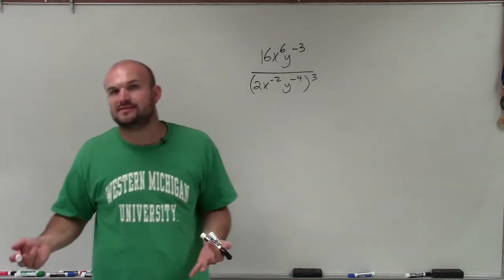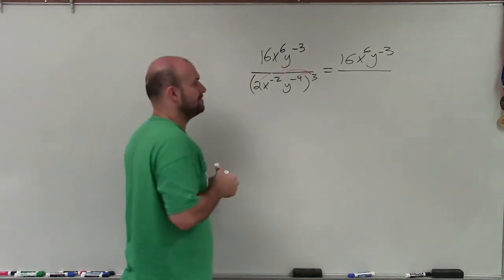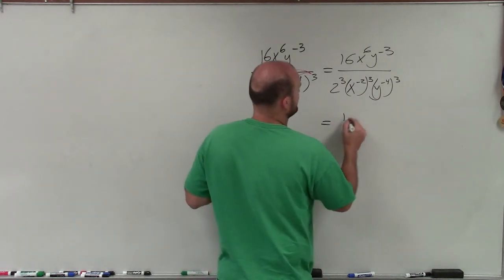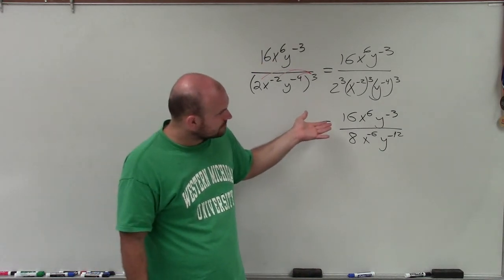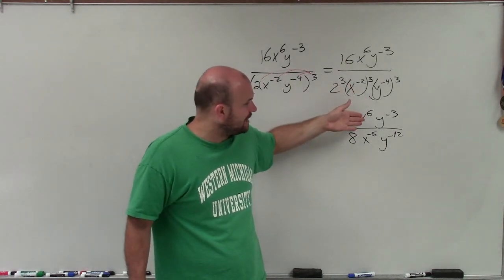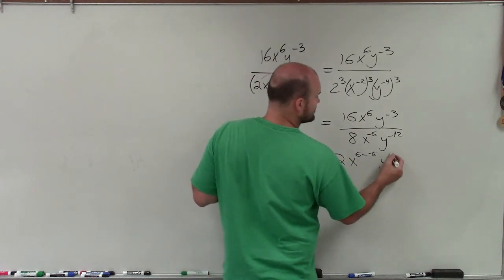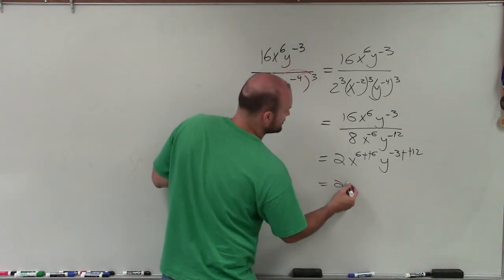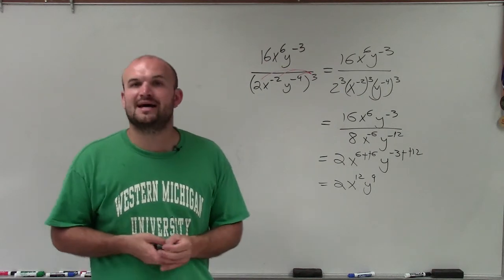How to easily simplify an expression by applying multiple rule of exponents